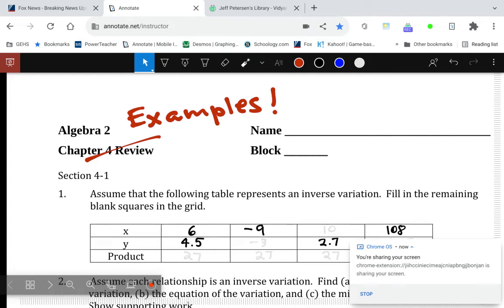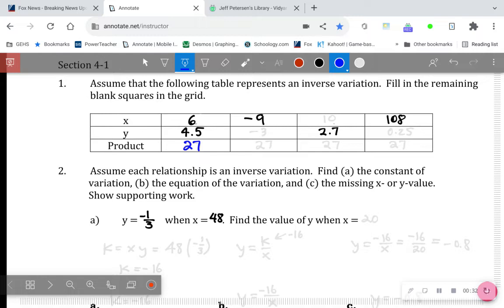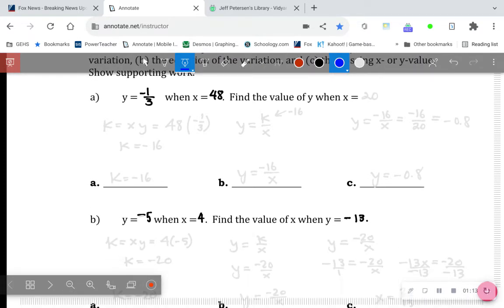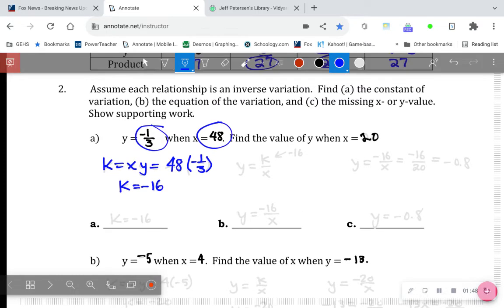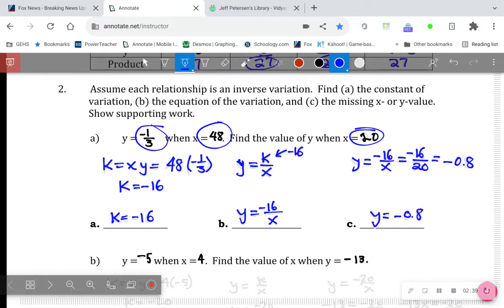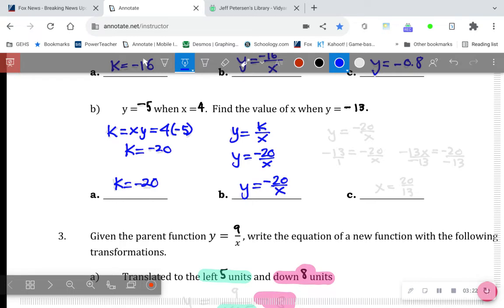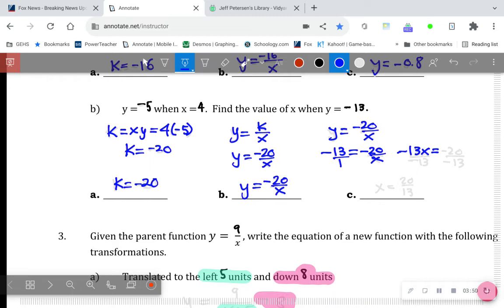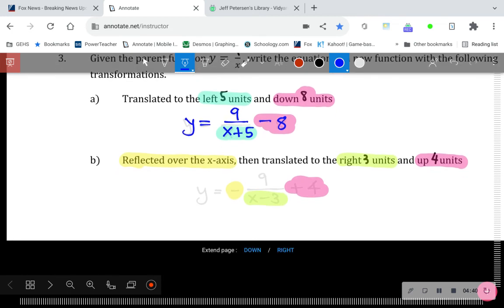Alg 2 Ch 4 Review Examples pg 1